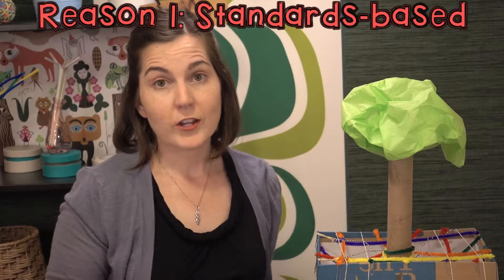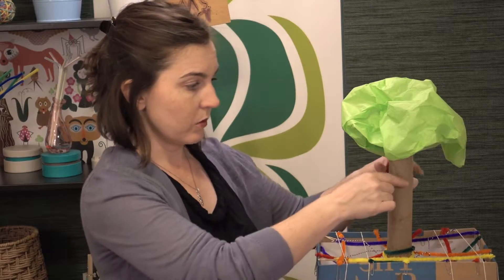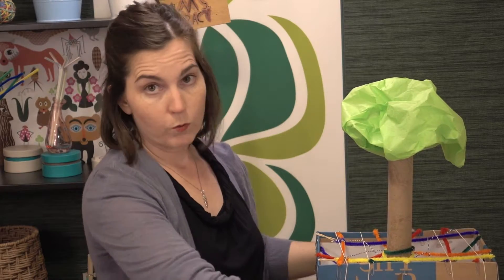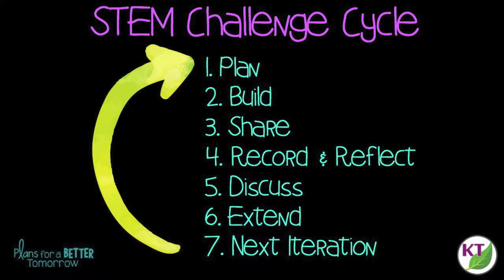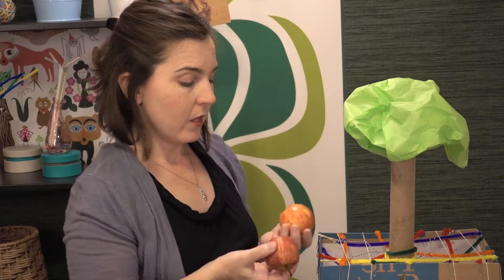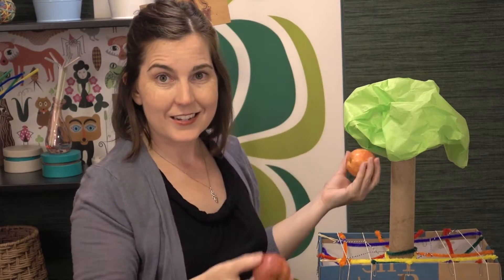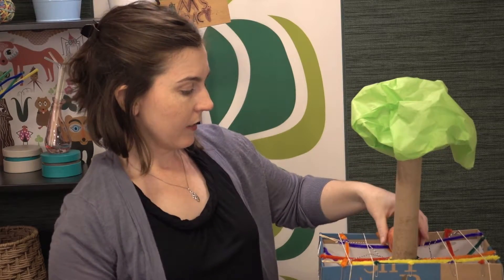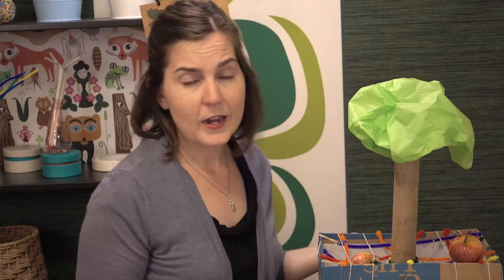Back-to-School STEM Challenges: Apple Ally (4 of 5)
NOTE: THIS VIDEO HAS BEEN UPDATED!

Back-to-School is the perfect time to introduce students to STEM Challenges! This is challenge 4 of 5: Apple Ally.